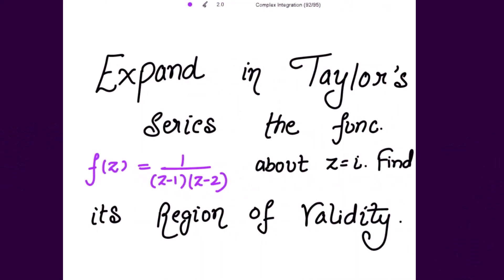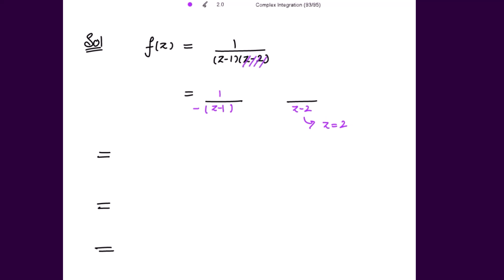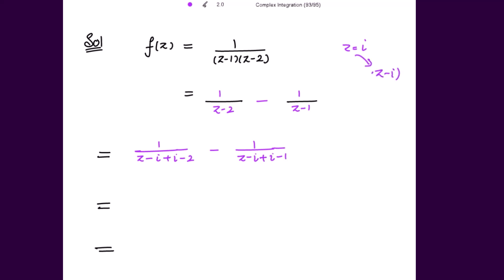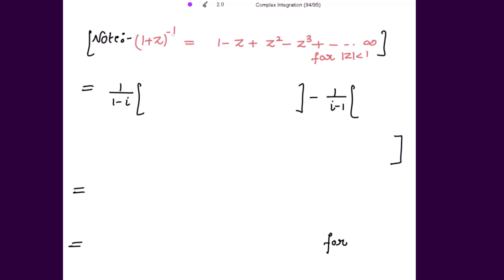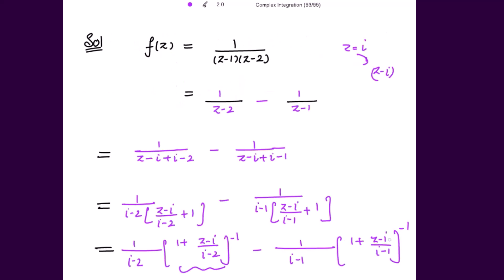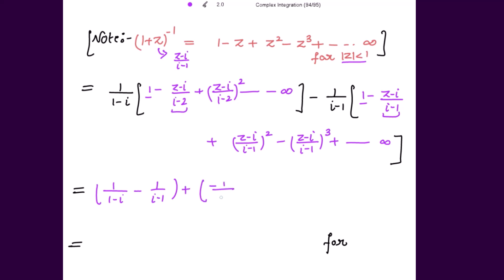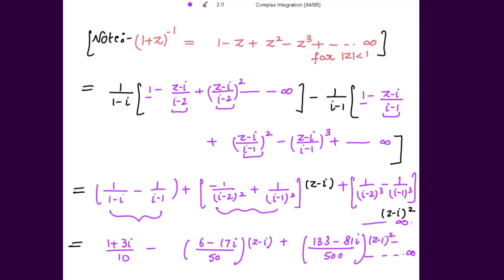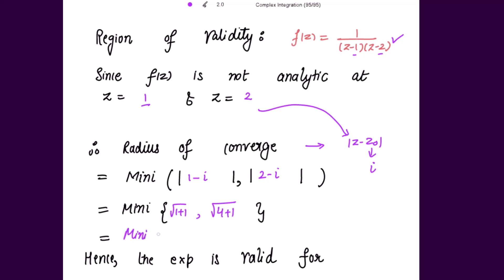Complex Analysis for csir net | Taylor's series Expansion of a function f(z) = 1/(z-1)(z-2)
Complex Analysis for csir net
Complex Analysis

Taylor's Series Expansion about z = i